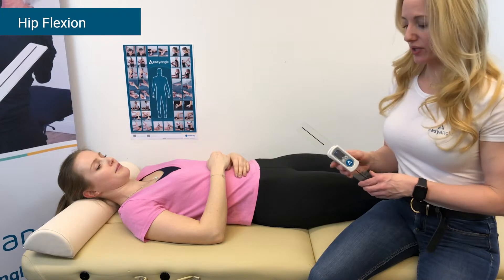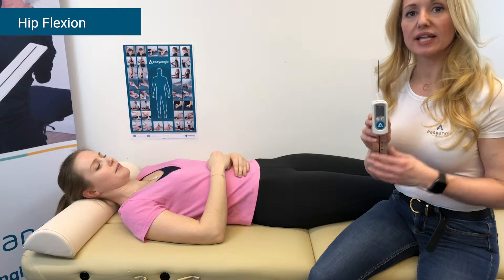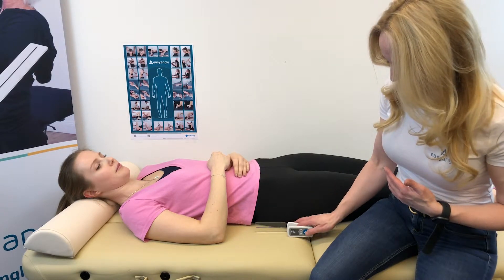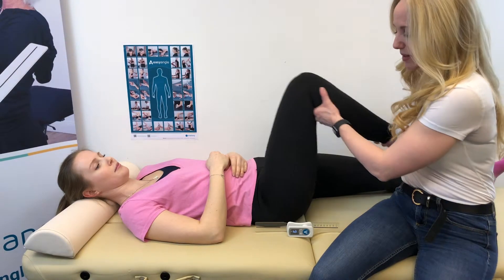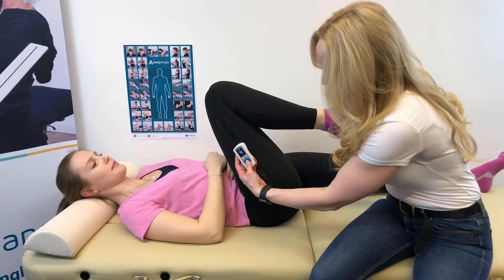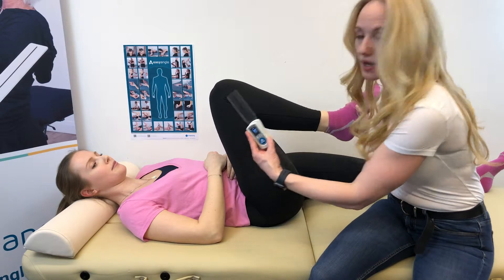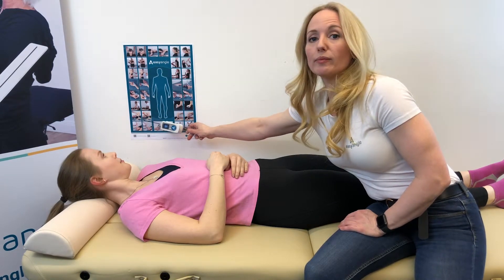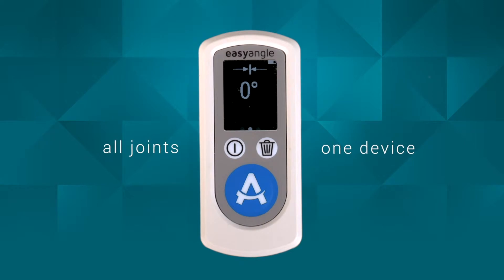EasyAngle - Measuring Hip Flexion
In this EasyAngle measurement video, we demonstrate how to measure the Hip Flexion using the EasyAngle digital goniometer.